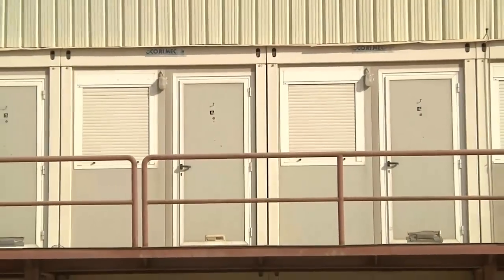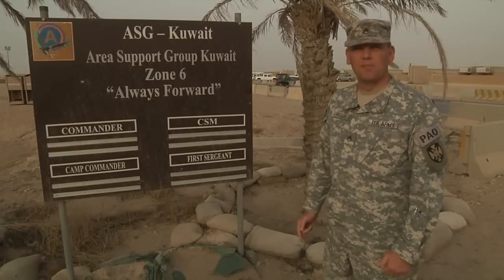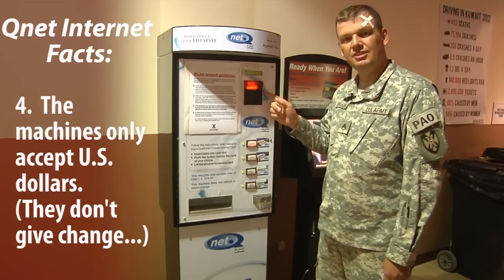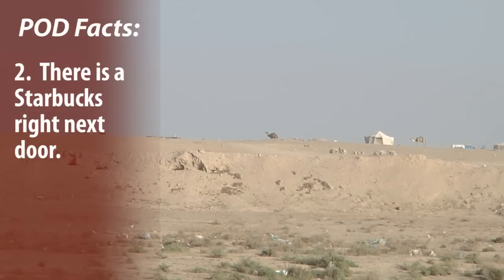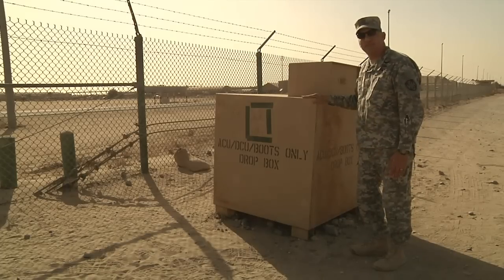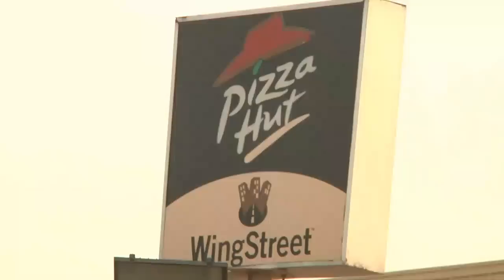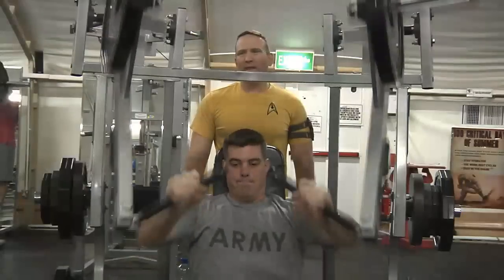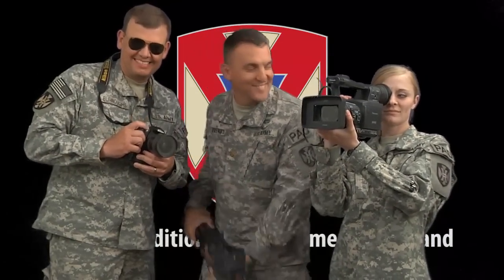Welcome to Camp Arifjan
To our friends and replacements with the 143rd ESC from Orlando, FL. The Alabama National Guard's 135th ESC Public Affairs Office put together this "Welcome to Camp Arifjan" video to highlight what to expect when they arrive in Kuwait.  Our news team might be a little cheesy, but they got their message out.  Deployment is what you make of it...
So if you're wondering what Camp Arifjan is like for your Soldier who is stationed here, check out this video!  Let us know what you think!